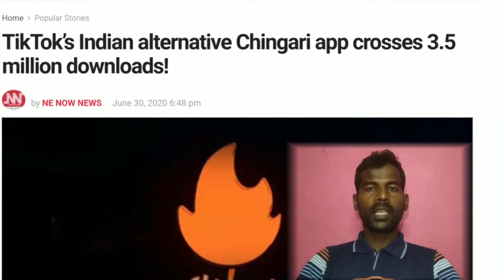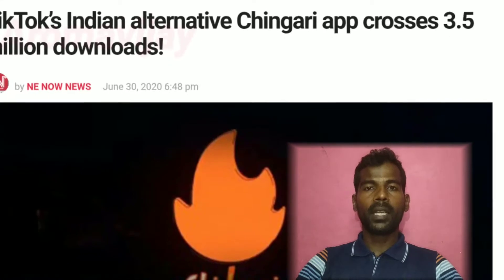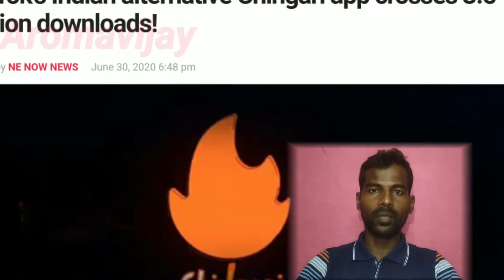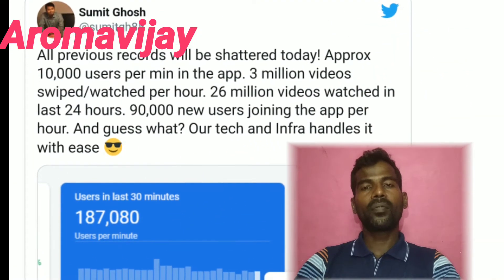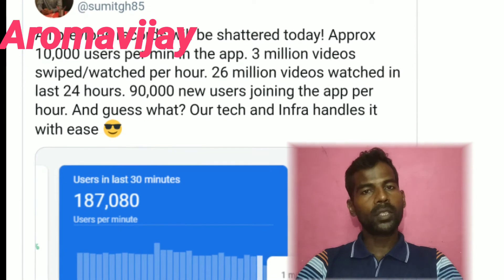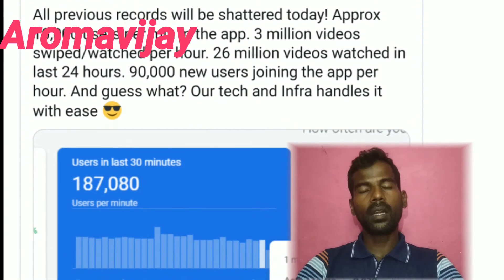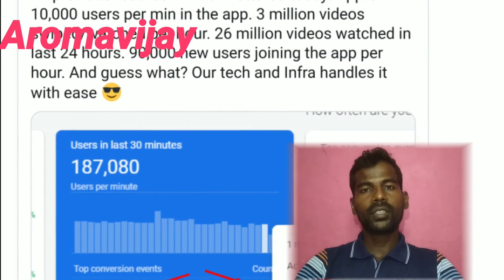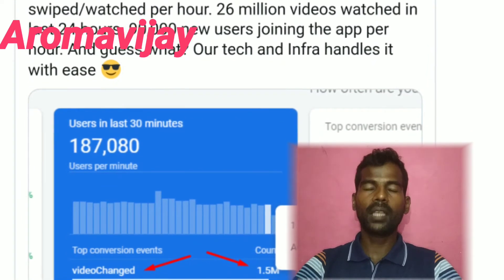Tiktok = Chingari ,No Tiktok Only Chingari/Tamil/Aromavijay/ckli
Recently Indian government Ban The Tiktok app. And 59 Apps Also Was banded. This 59 Apps Also Chinese app.
So Now the Chingari App  was Mostly peoples was Using this App.
This app Made by Indian company.
This app Launched 2018 After that this During Lockdown most peoples download.

Regards
Aromavijay